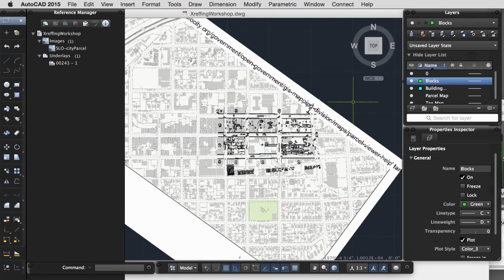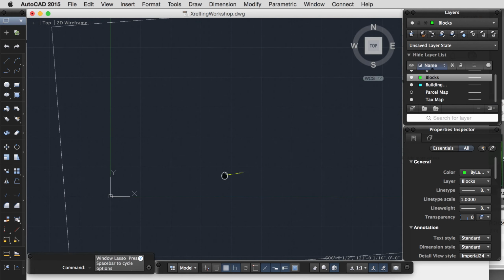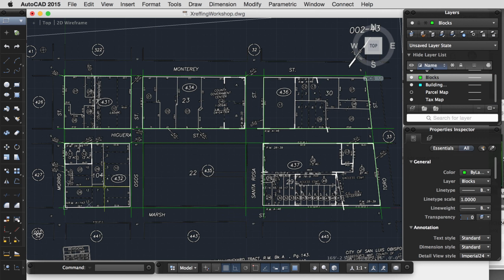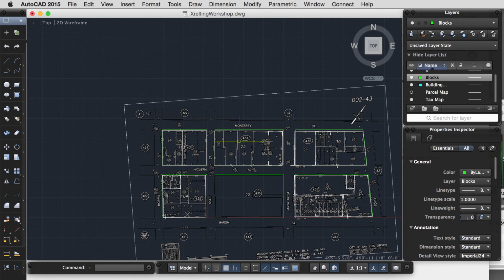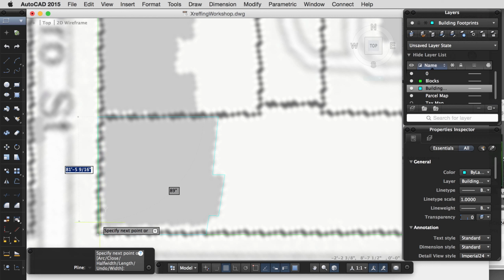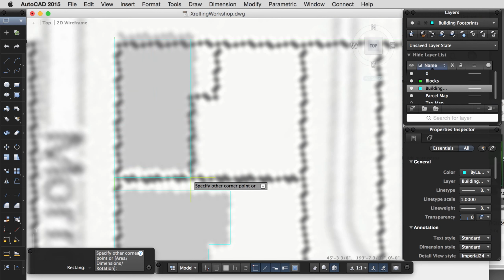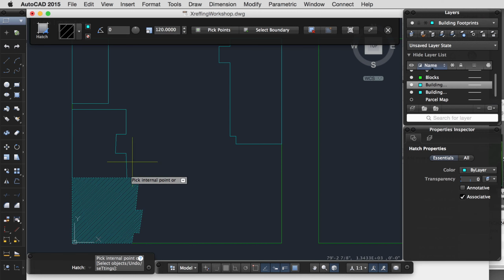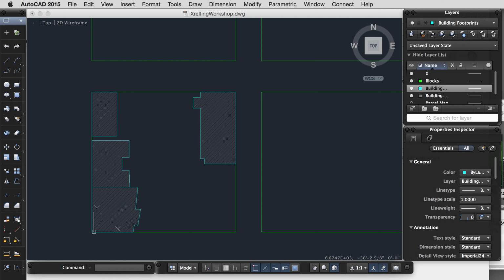ACAD2015 Mac ARCH241 Tracing, 2 of 2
Cal Poly ARCH 241

0:00 Inserting JPG image
0:39 Draworder command
0:55 Layers to organize XREFS
1:15 Tracing with Polyline command
3:09 Trim, enter, enter command
3:35 Trim by crossing window
3:55 Fillet command
4:48 Tracing building footprints with Polylines
7:17 Rectangle command
7:37 Hatch command adds poché